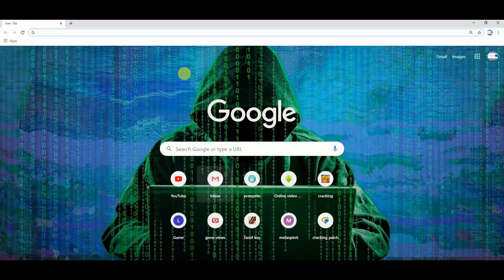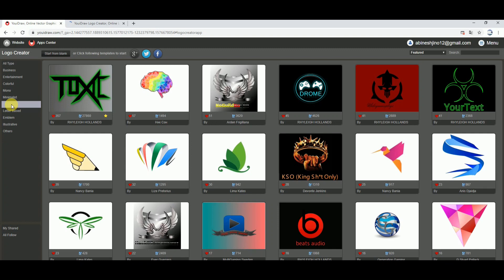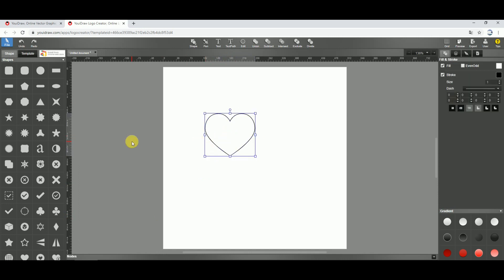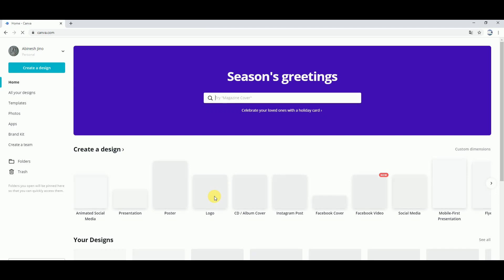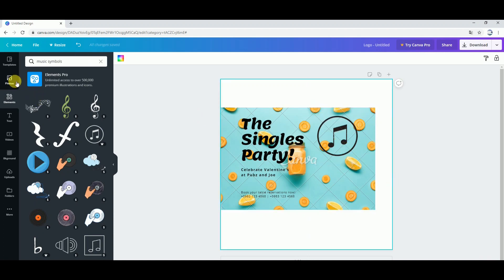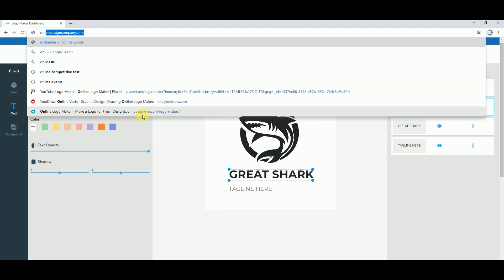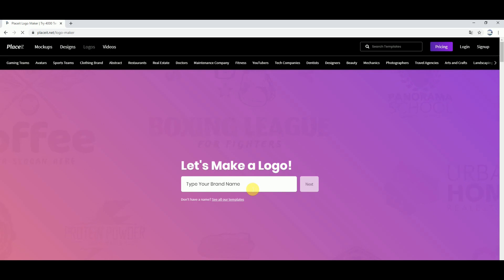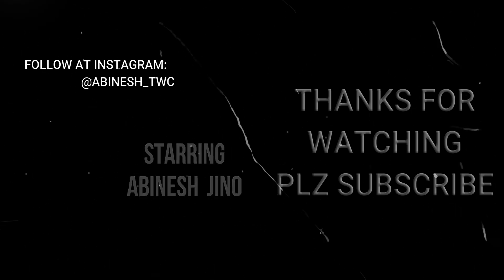Top 5 Professional Free Logo Making Websites || Tamil Tech || Tech Jerk